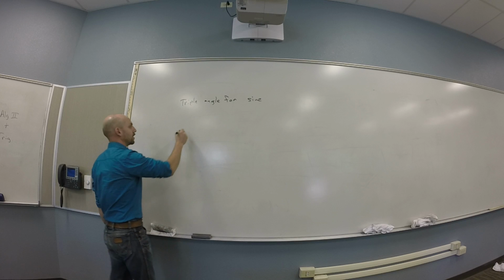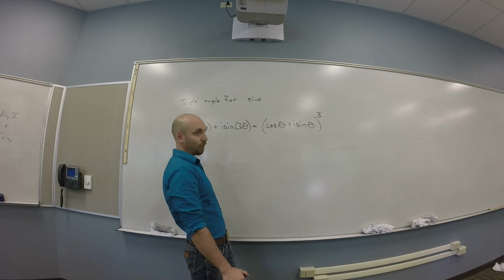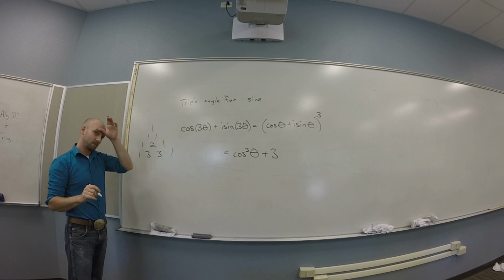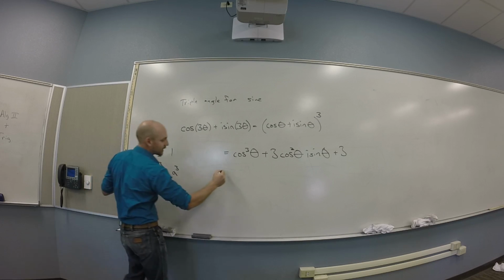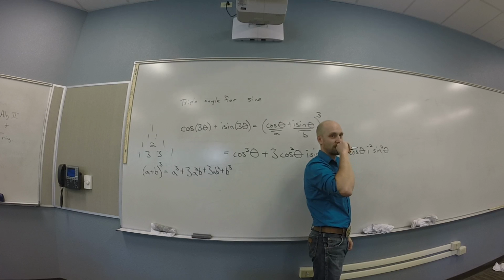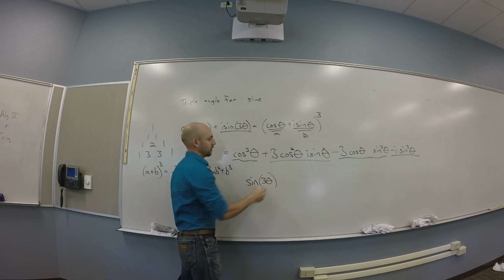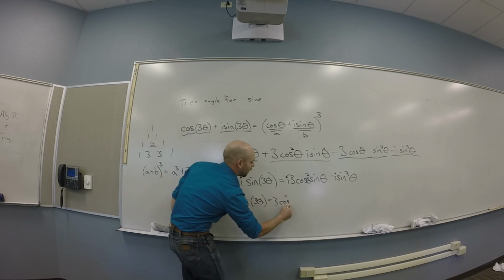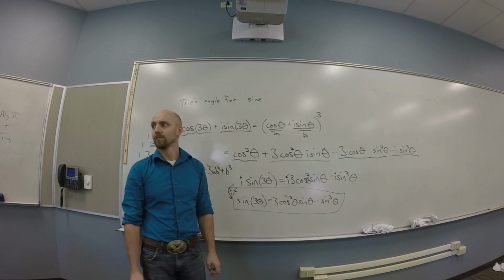Triple angle formula for sine